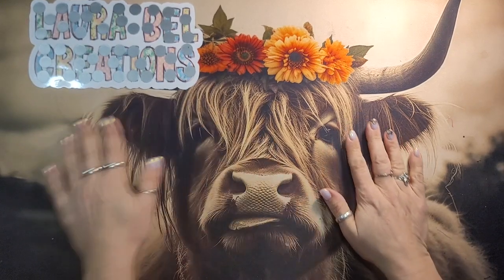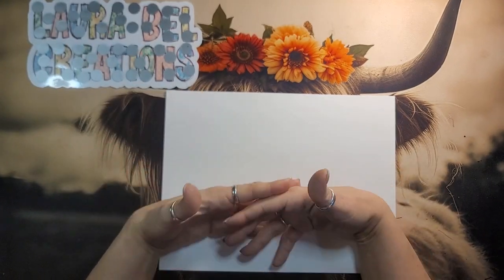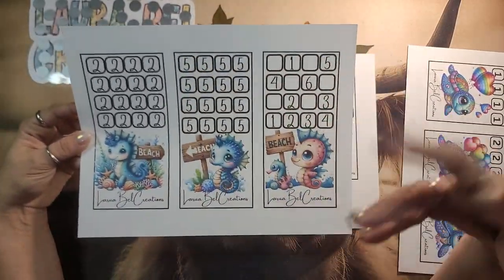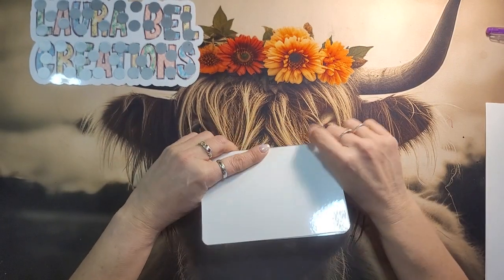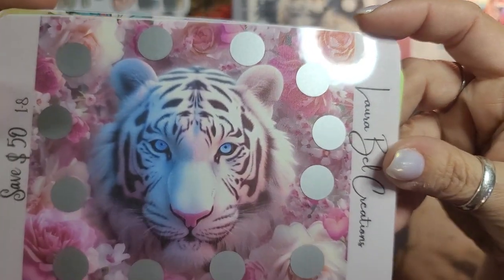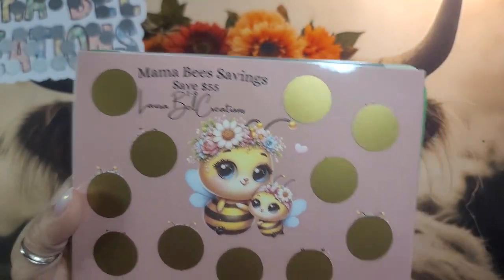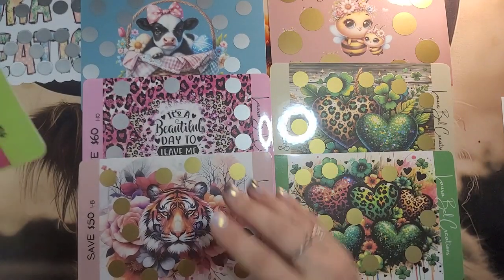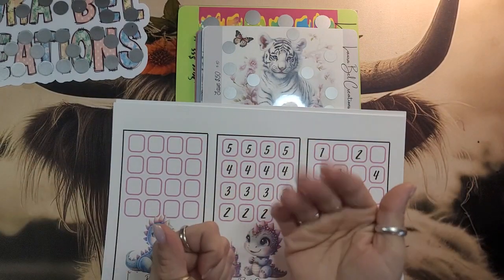Etsy Drop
Hello Ya'll I am a 40 year old mom of 5 and a grandma of 1. Here we cash stuff, budget, play games, do a minis binder, bucks binder and whatever else we can think of to help save money- in a fun way!!!

Dice Tower